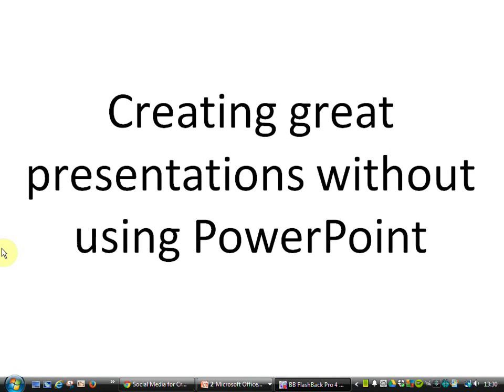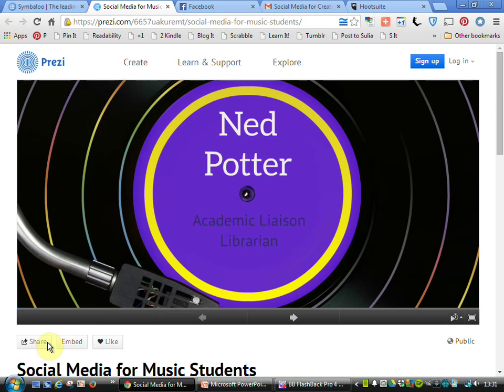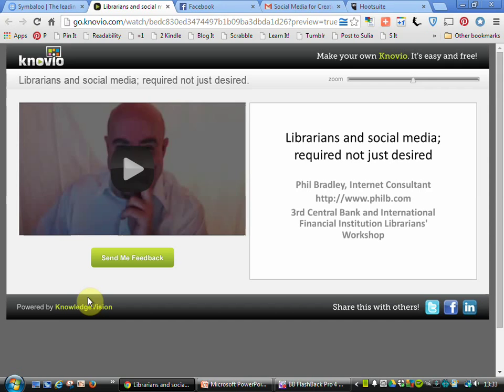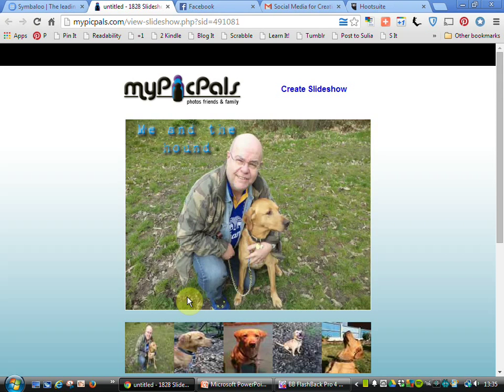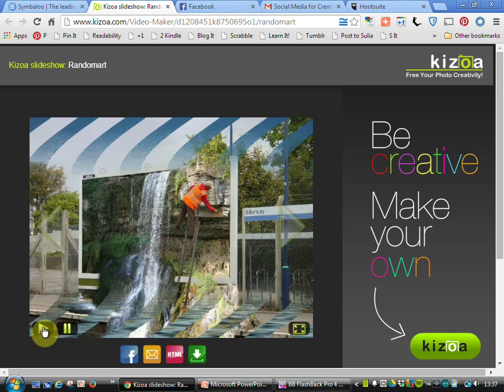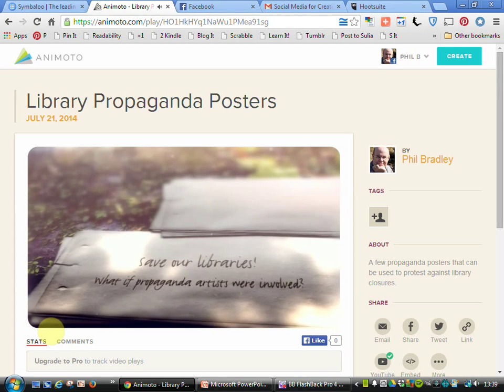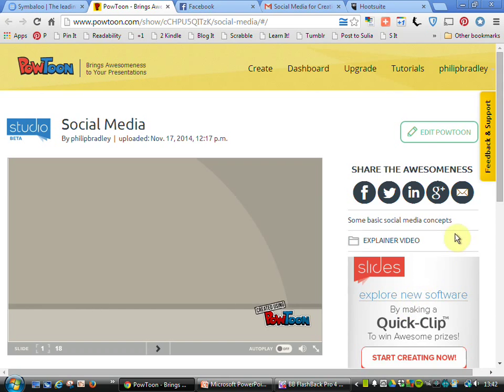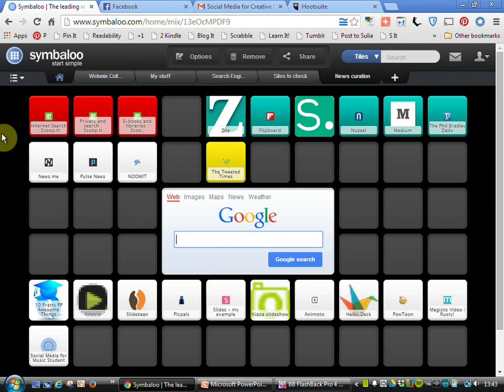Creating great presentations without using PowerPoint - Social Media for Creative Libraries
In this fifth in a series of ten videos designed to complement each chapter his new book, Social Media for Creative Libraries, Phil Bradley provides a guide to creating great presentations without using PowerPoint. The tools discussed include Prezi, Knovio, Slidebean, Picpals, Animoto and Powtoon. Find out more and browse a free sample chapter of the book